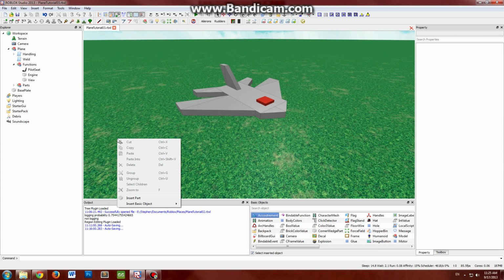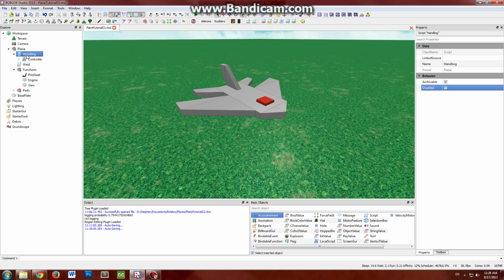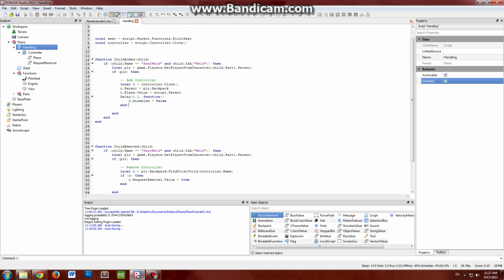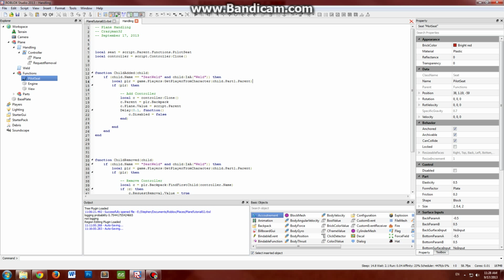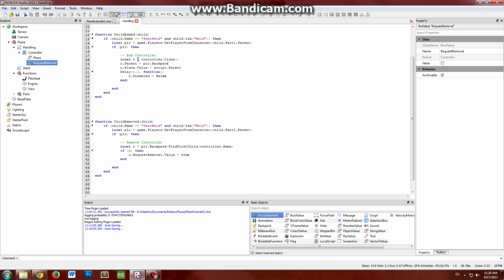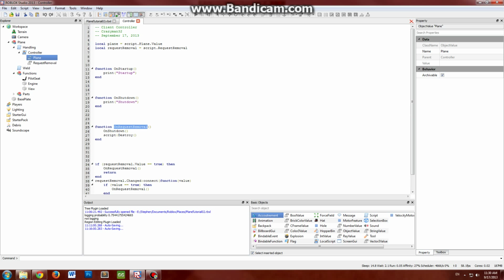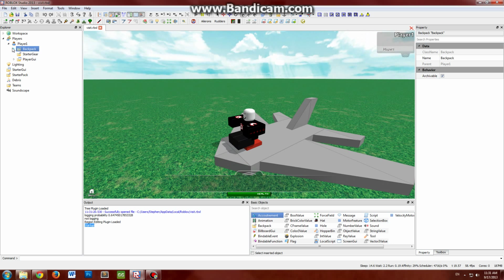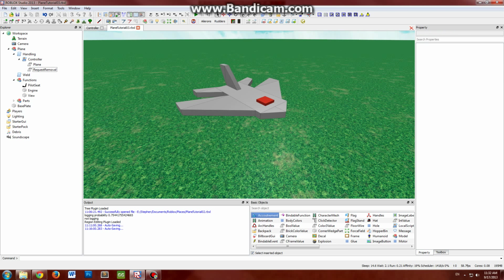ROBLOX Tutorial: Creating A Plane (Part 3)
Part 3: Server-client communication; Main controller script